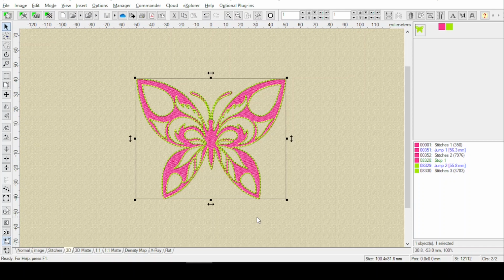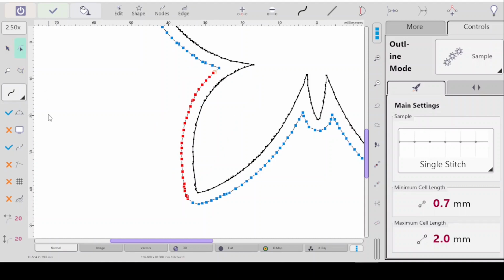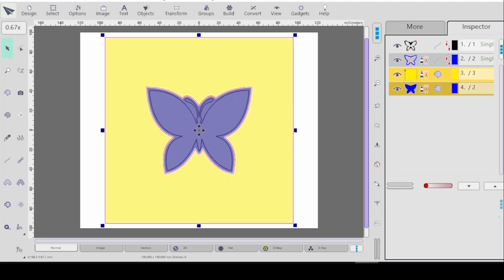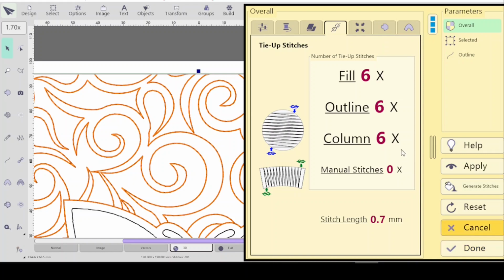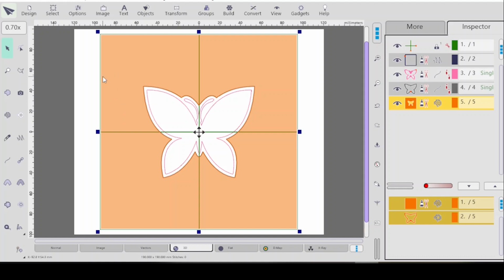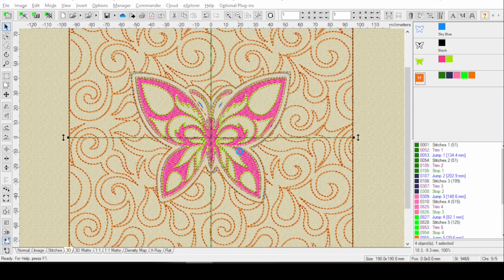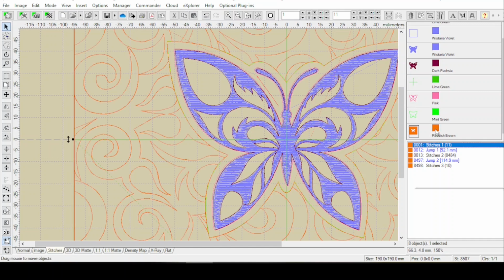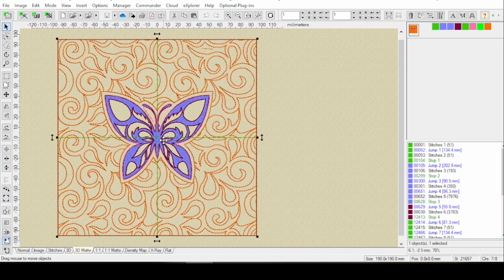Edit Stitch File for Mesh Quilt in the Hoop - in Embird Embroidery - Studio Next